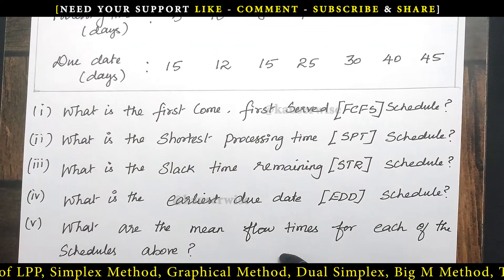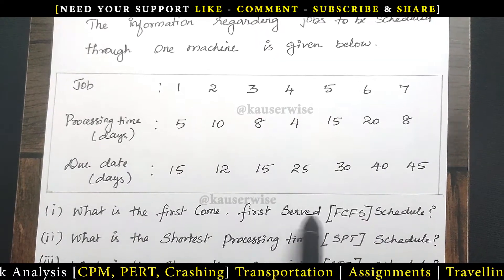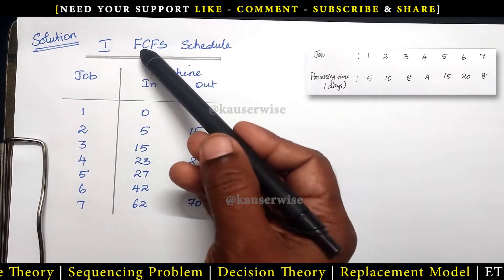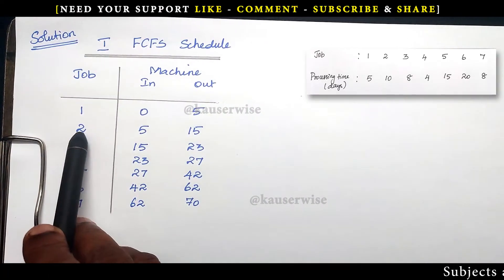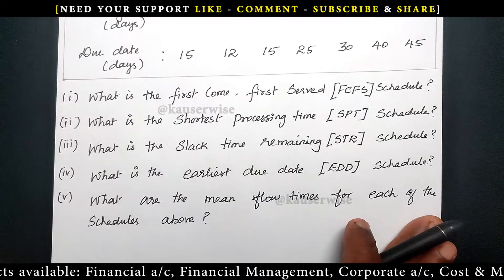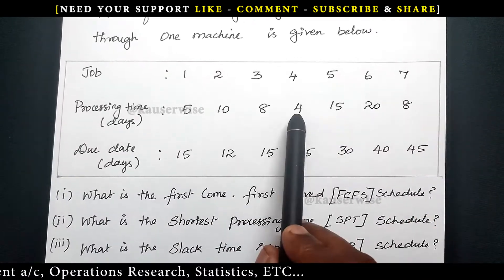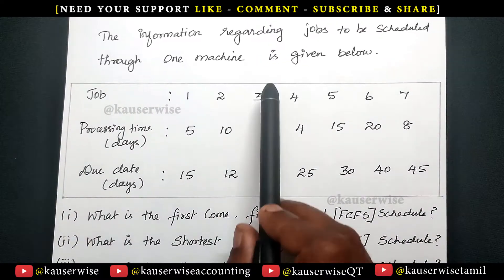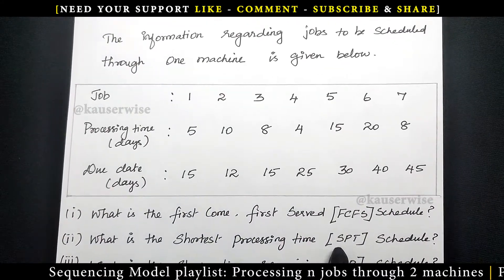[STR] Rule | [N] Jobs [1] Machine | Slack Time Remaining Rule | Sequencing Problem kauserwise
Here is the video about STR rule (Slack Time Remaining Rule) [n] Jobs [1] Machine in sequencing problem.

Thanks
kauserwise®